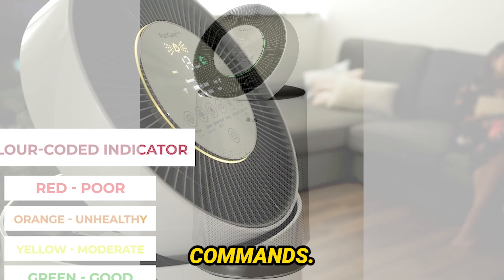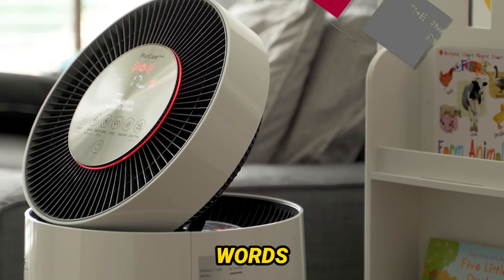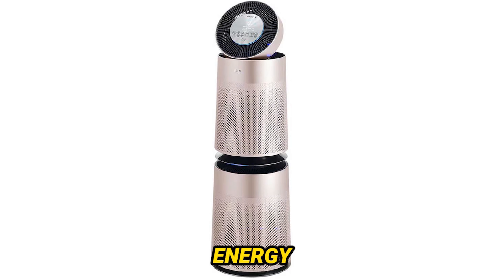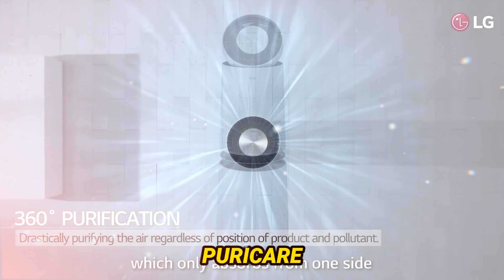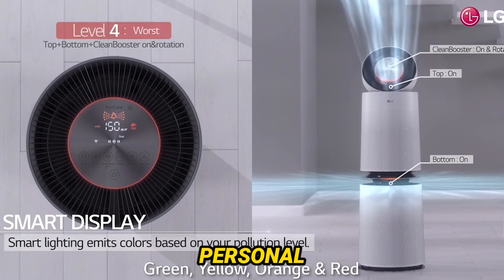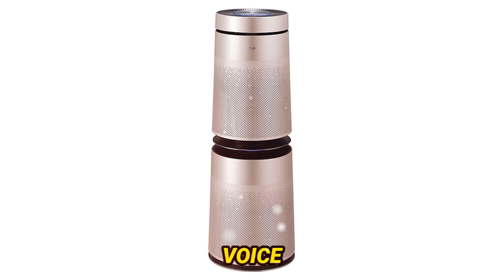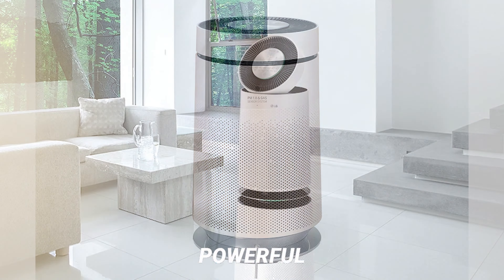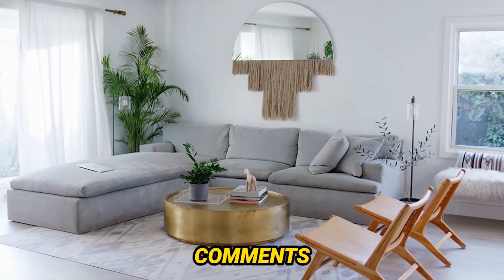LG PuriCare 360 Air Purifier Review: Worth the Hype? | 360° Clean Air?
Welcome, health-conscious enthusiasts! 🌿 Dive into the world of air purification with the LG PuriCare 360 Air Purifier – your ticket to fresh, clean air at home. 🏡

🔍 Let's explore its powerful dual-filter system, featuring True HEPA with a 99.97% particle capture rate and an active carbon deodorizing layer. This air purifier outshines the competition in clearing the air, making it a top choice for serious air purification.

🎮 Control meets convenience with Wi-Fi connectivity, allowing you to manage settings through a mobile app or voice commands. Living in the future? Absolutely!

⚖️ Despite its 42.3-pound weight and sleek cylindrical design, the PuriCare 360 adds sophistication to your space. Energy Star certified, it comes with a ten-year motor warranty, showcasing LG's commitment to durability and reliability.

🌈 It's not just an air purifier; it's a well-being commitment. Advanced sensors, including PM1.0, PM2.5, and PM10 sensors, provide real-time air quality insights, making it your personal air quality assistant.

Pros:
✅ Effective air pollutant removal
✅ Sleek design
✅ Built-in air quality sensor
✅ Quiet night mode
✅ Wi-Fi and app control
✅ Voice control with Alexa or Google Assistant

Cons:
❌ Expensive
❌ Replacement filters are pricey

In conclusion, the LG PuriCare 360 is a top-tier choice for clean air enthusiasts. Despite its weight, the powerful filters, smart features, and advanced sensors make it a premium air purifier. 💨